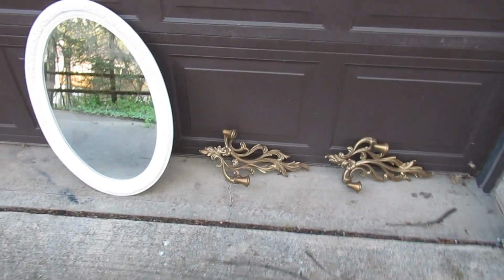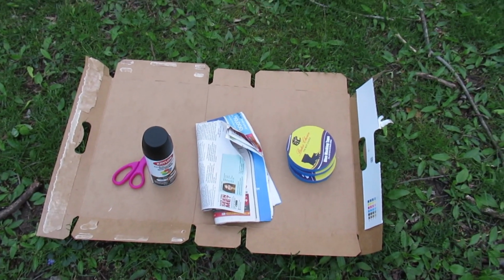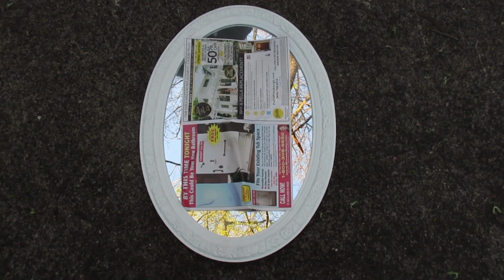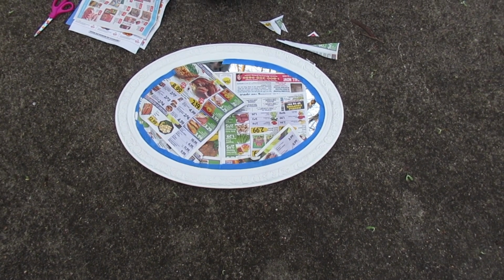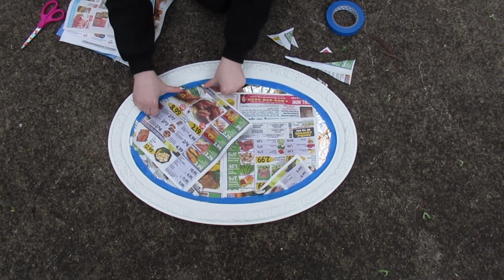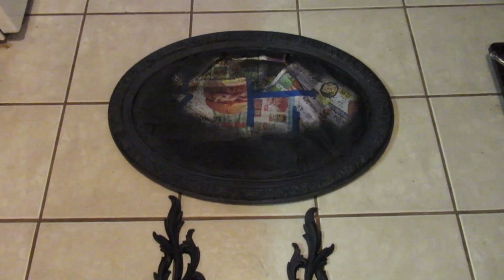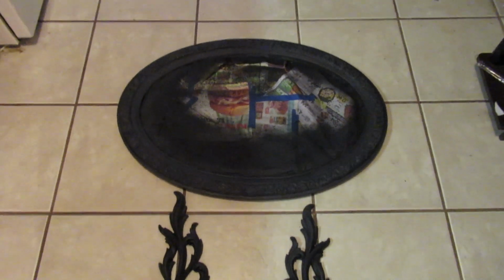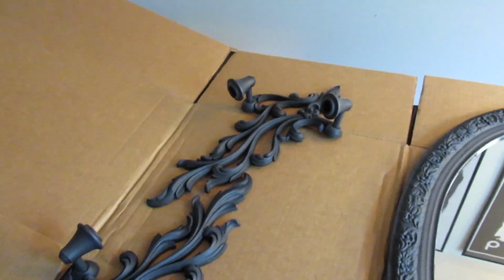DIY Upcycle: Baroque Mirror & Candle Holders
---SUPPLIES USED:
▶Painter's tape: